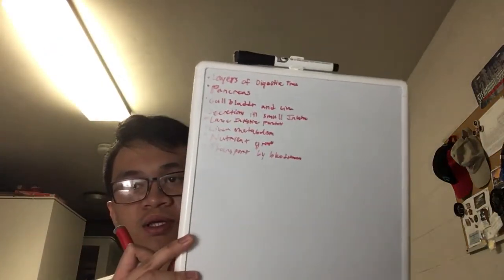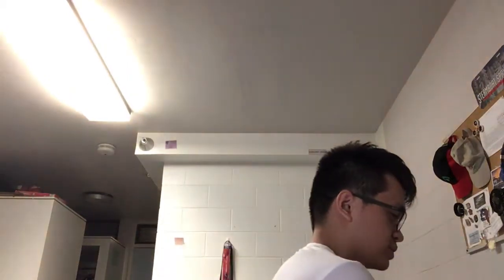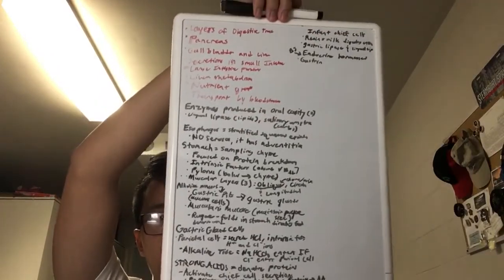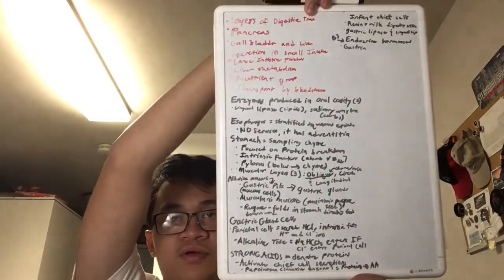Studying for Anatomy Digestive System Exam